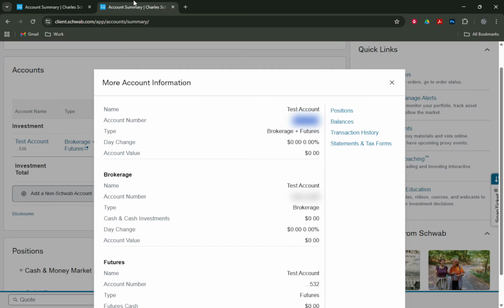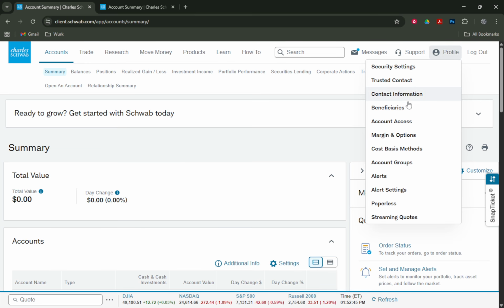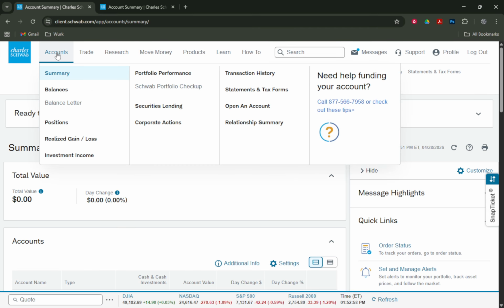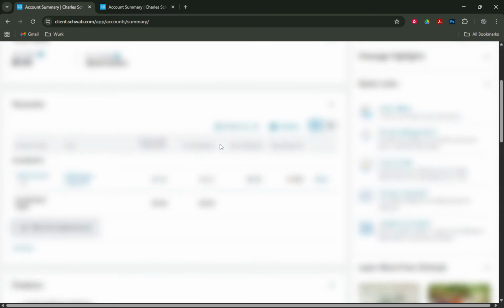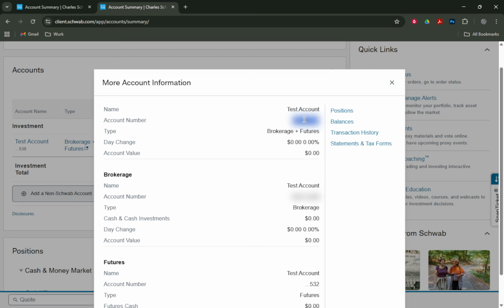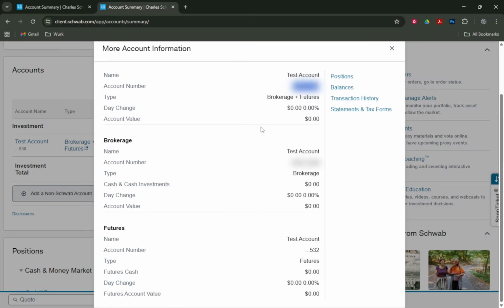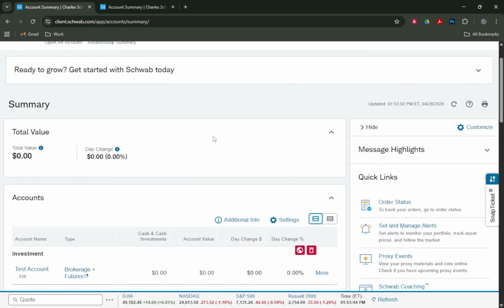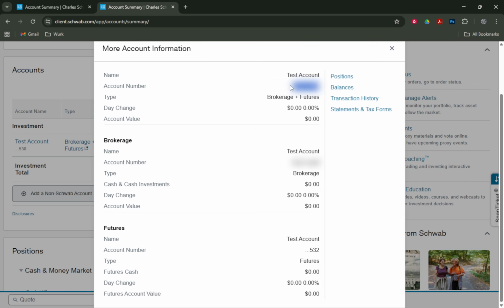How to Find Charles Schwab Brokerage Account Number [2026 Full Guide]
How to Find Charles Schwab Brokerage Account Number

In this video, we show you exactly how to find Charles Schwab brokerage account number to facilitate secure fund transfers and verify your account identity. We walk through the navigation of the digital dashboard and the specific profile settings where your full eight-digit identifier is stored.

Accessing your complete account information is a vital part of managing your financial records and setting up external integrations like direct deposits or wire transfers. We discuss the importance of utilizing the secure messaging center, reviewing your electronic statements, and navigating the account settings menu to reveal information that is often masked for security purposes on the main summary page. By understanding how to locate these details within both the web portal and mobile interface, you can ensure you have the necessary credentials for administrative tasks while maintaining the overall security of your brokerage profile.

Technical Specs:
Software: Charles Schwab; Feature: Account Settings & Identity Verification